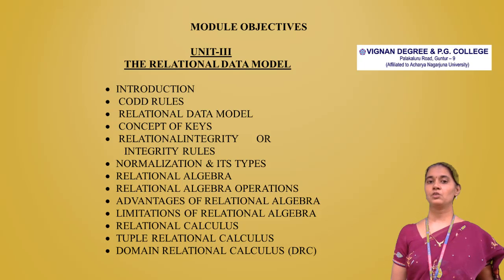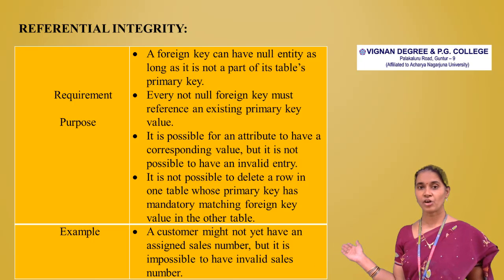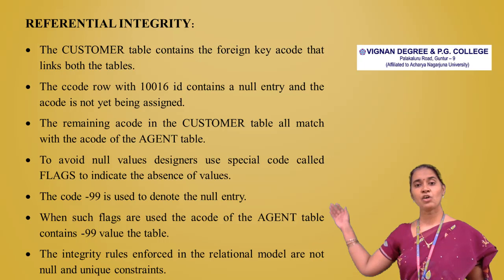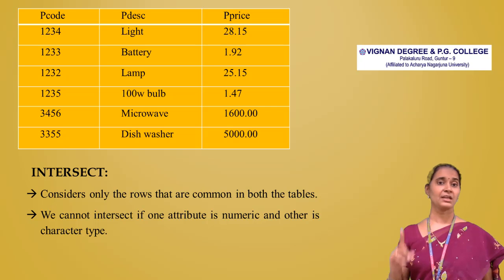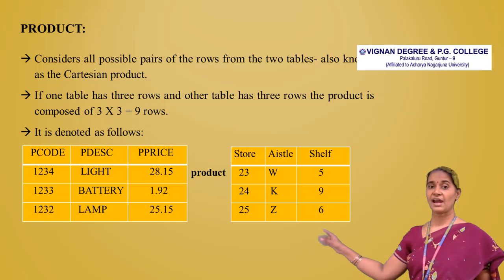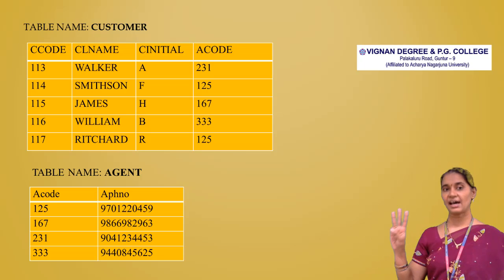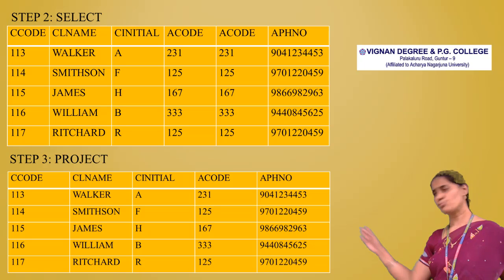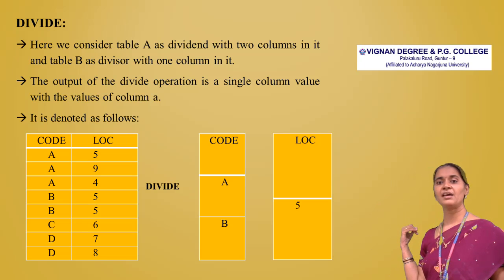DBMS RELATIONAL DATA MODEL PART-II